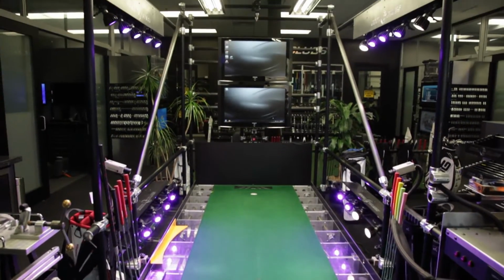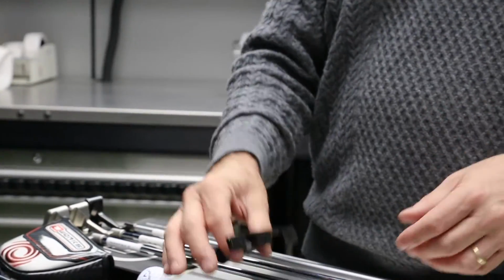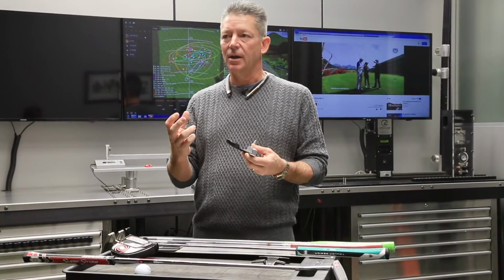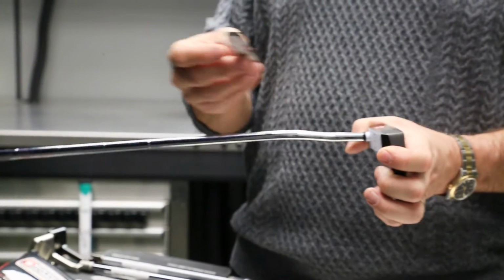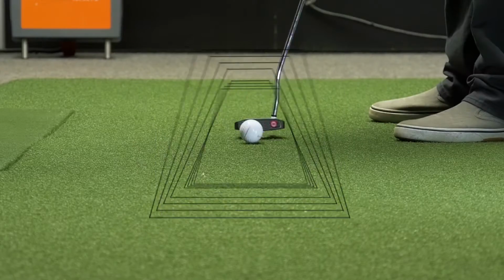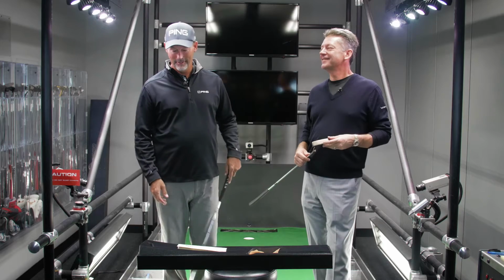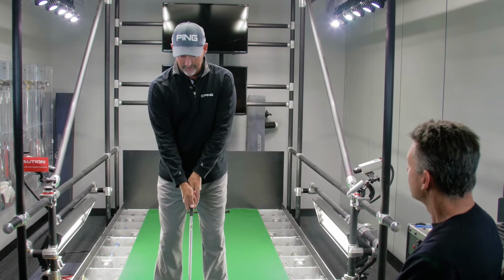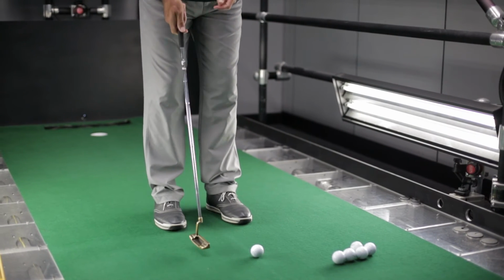Cool Clubs Talks Newest Putters with Stan Utley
New year, new gear. Breaking Par visits Cool Clubs to talk about the newest and most high-tech putters to hit the market. Then The Legendary Short Game Guru Stan Utley talks about his record holding putter and gives us a tip on putting.